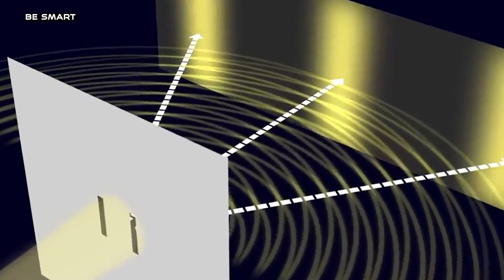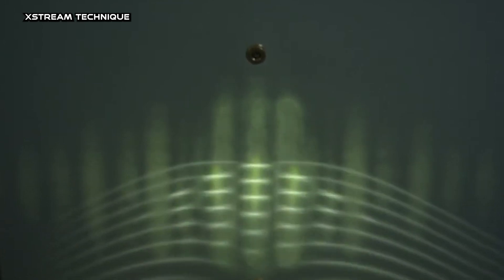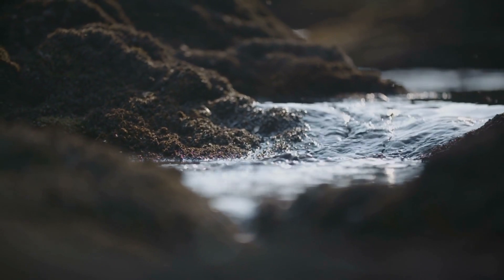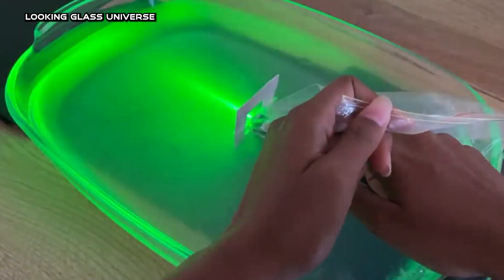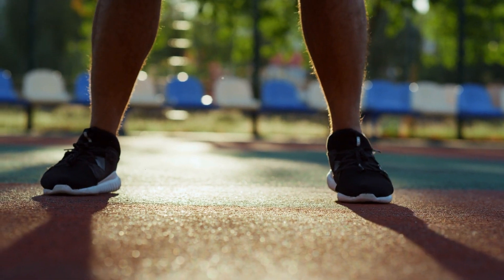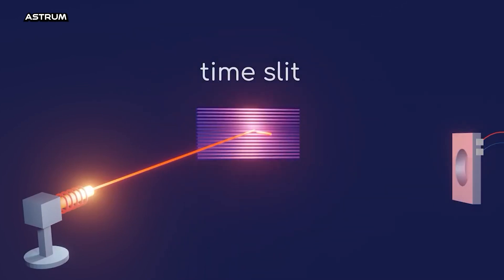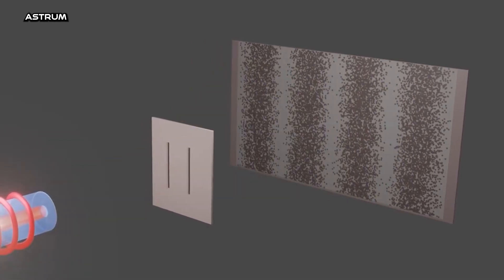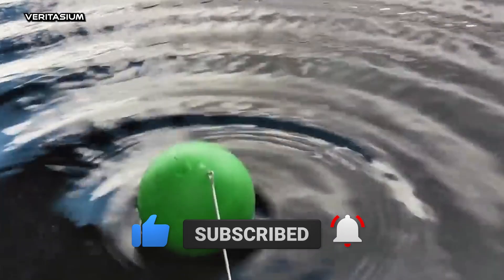This SHOCKING Experiment Proves Why Time Travel Is Possible!